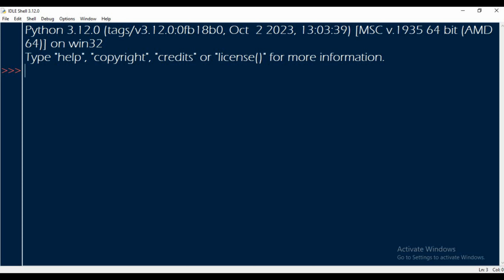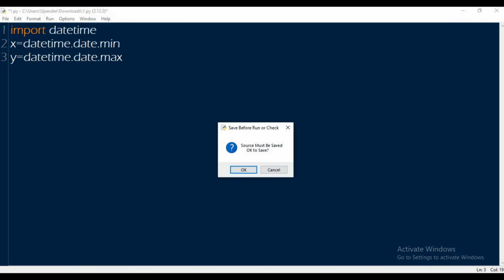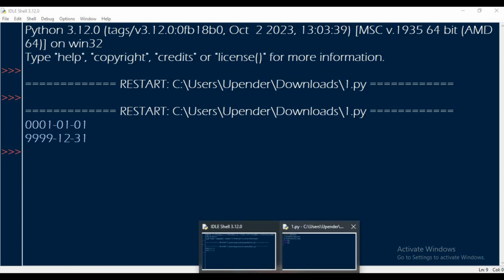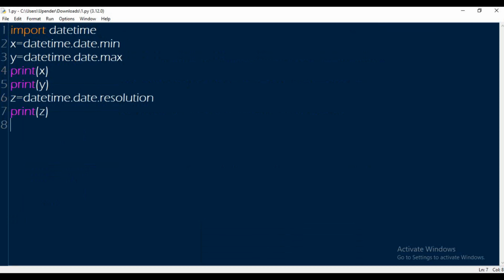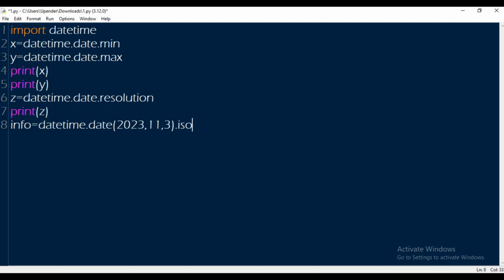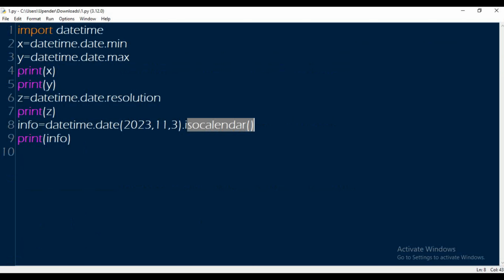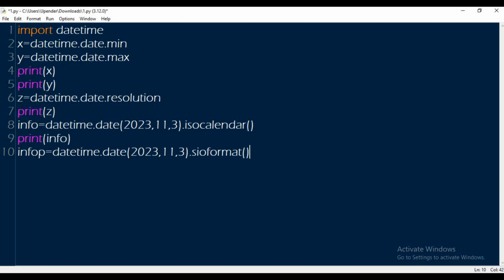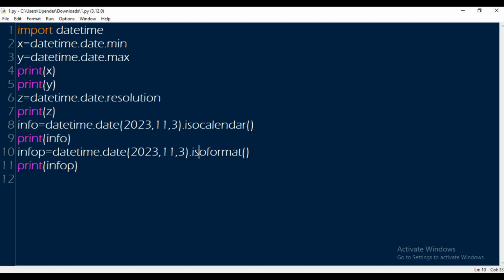Python Date Time Module: Formatting Date Time - PART - 4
In this formatting of date and time is explained.